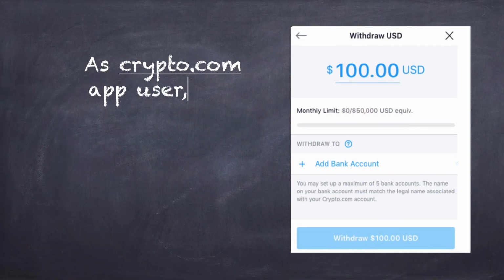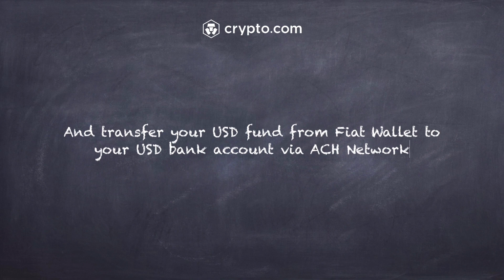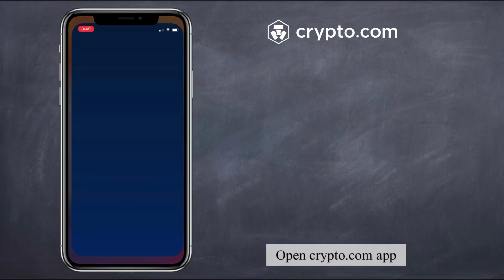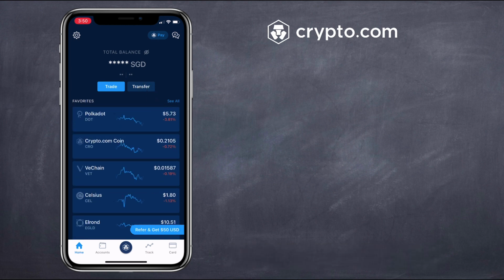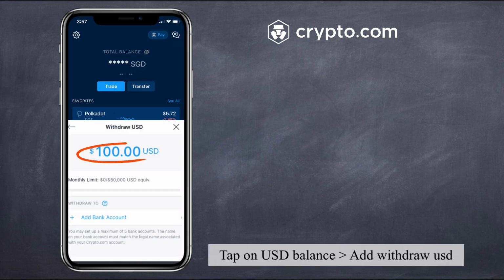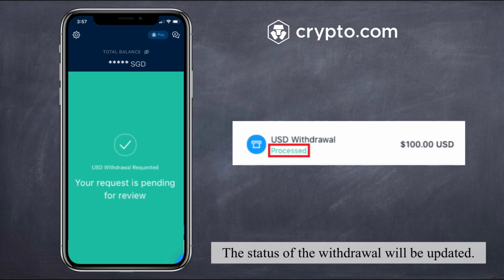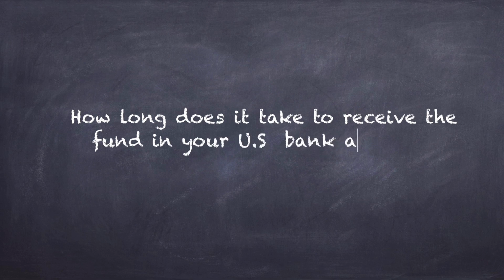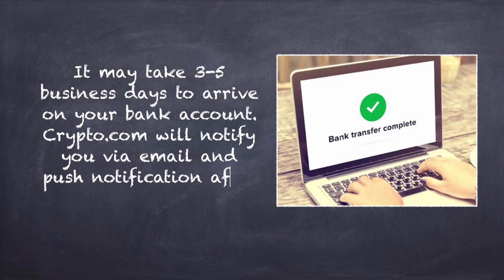How to WITHDRAW Crypto on CRYPTO.COM via BANK TRANSFER (ACH NETWORK) | Tutorial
Here’s a tutorial on how you can withdraw your cryptocurrencies on crypto.com app thru USD bank transfer via ACH Network

✅ Invite code: wandereview

❤️ BTC - 3FmJQfif5yj1CK1dsCt69WEgiuJGfjgbNR
💚 ETH - 0xe9cD0A080b7c5c1B4d0EE1061f9464e105b344F5
🧡 CEL - 0x320D3Bb0752070cF57Eff39214e87a78414c34Ee